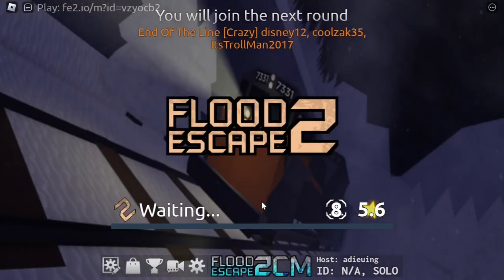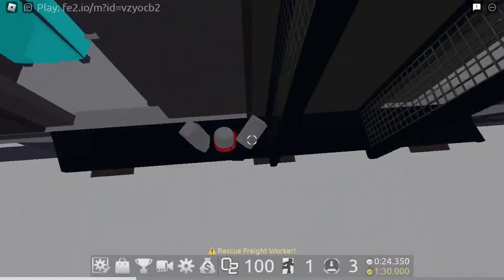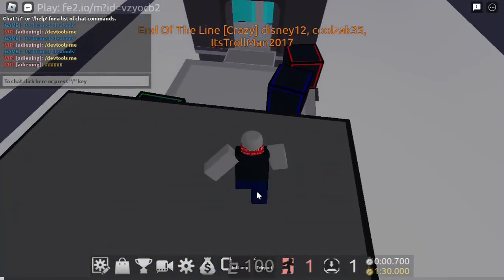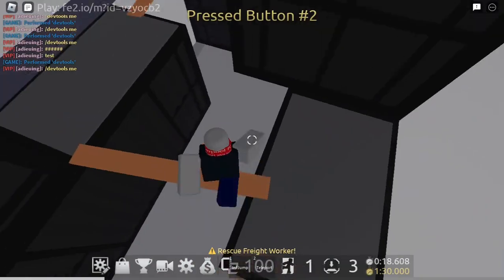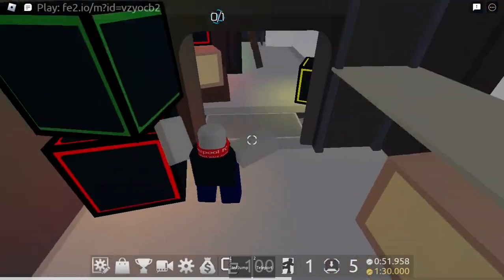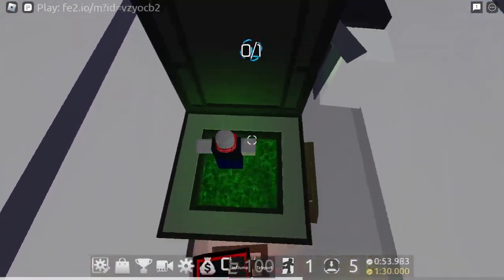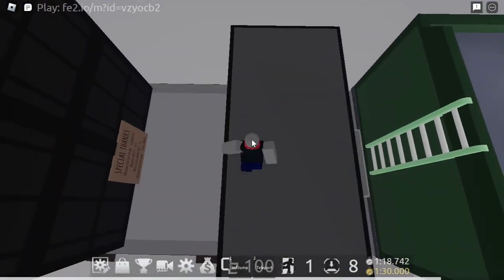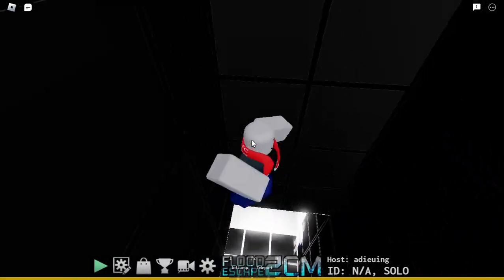Tips for End Of The Line (Roblox Flood Escape 2)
Here are some "tips" for EOTL, the Crazy december highlight this month. This highlight is really difficult despite it being a 5.6 star difficulty, but this video **MIGHT** "help" to beat it.